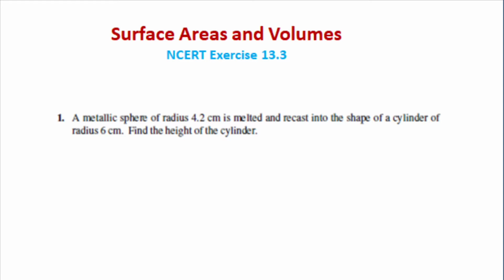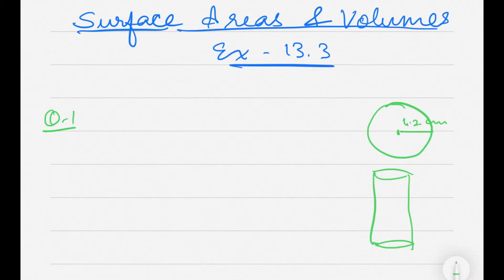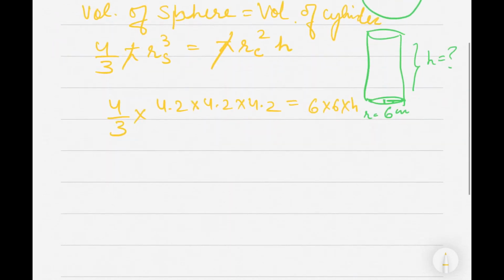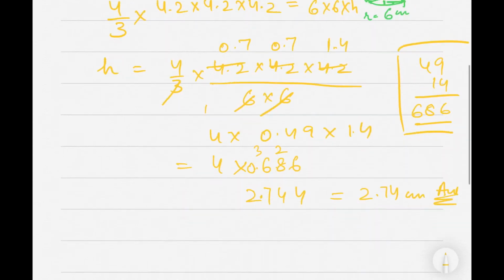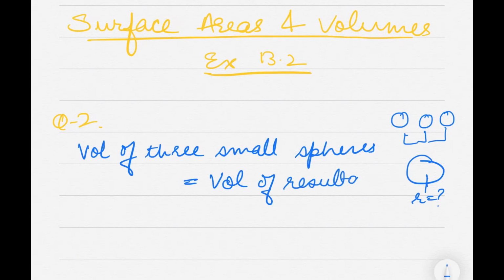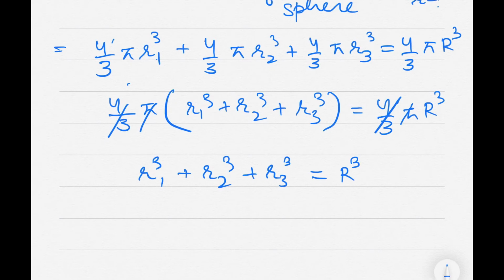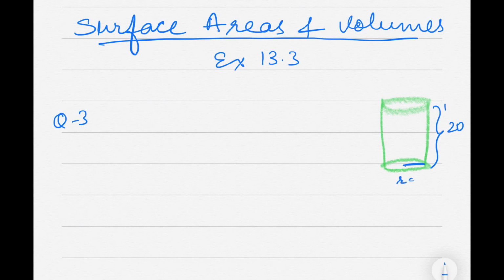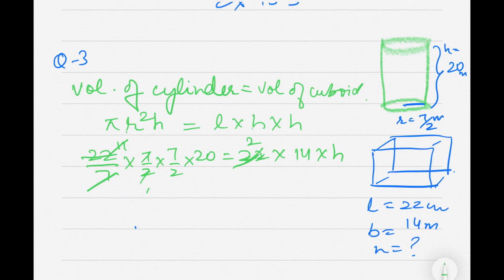NCERT Solutions Class 10th Math-Surface Areas and Volumes- Exercise 13.3 Part 7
Video covers the solutions for Questions 1 to 3 of exercise 13.3 of Surface areas and volumes of NCERT book of class 10th Math